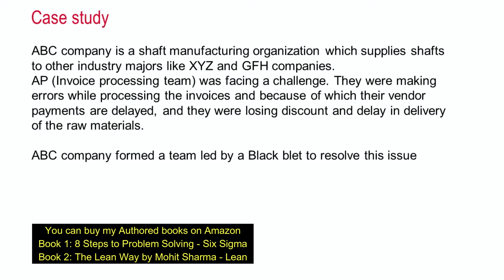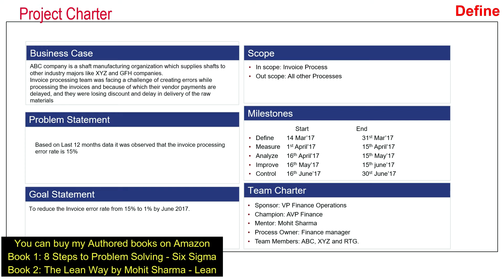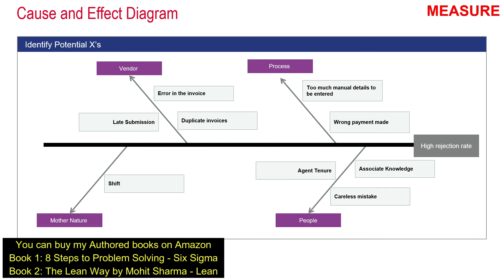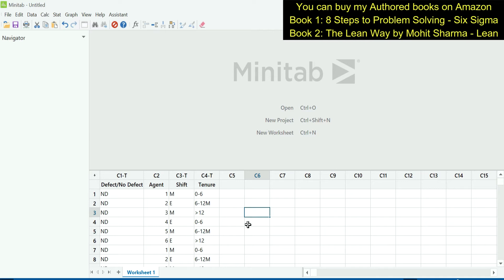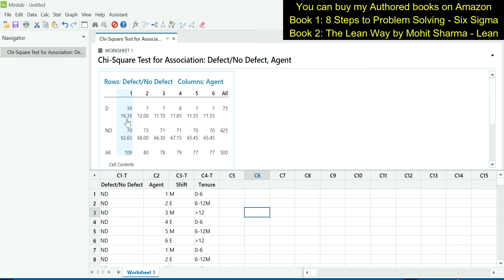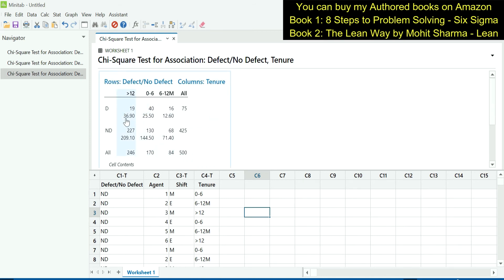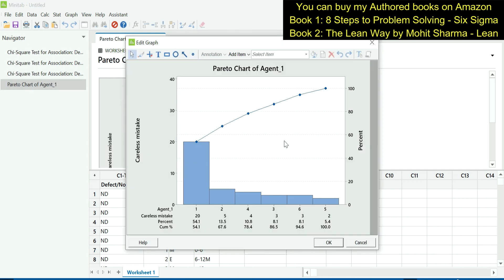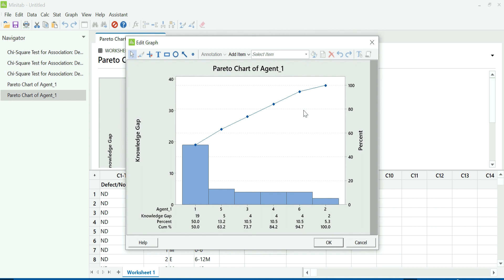Six Sigma DMAIC complete case study on AP-Invoice Processing Error Rate reduction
Learn Six Sigma DMAIC complete case study on AP-Invoice Processing Error Rate reduction.
Buying Links of my authored books:
8 Steps to Problem Solving
The Lean Way by Mohit Sharma